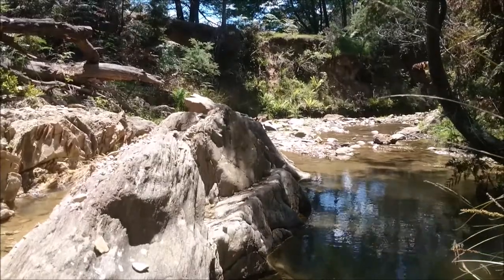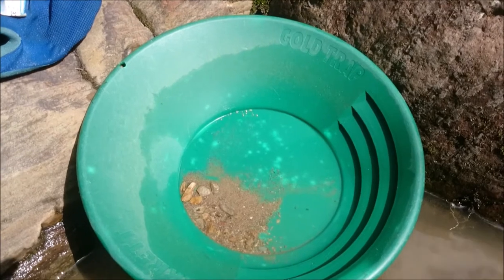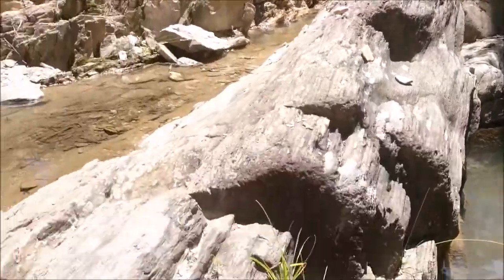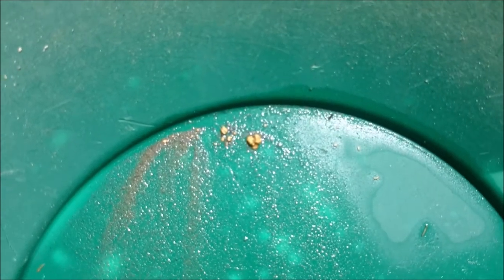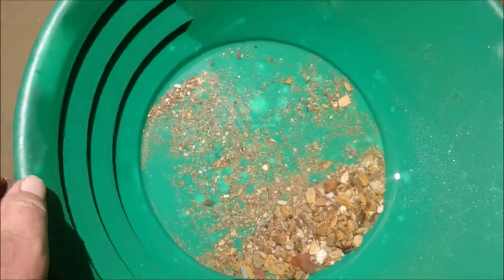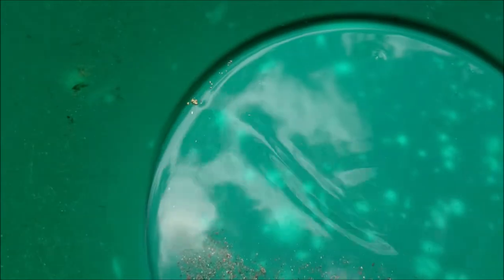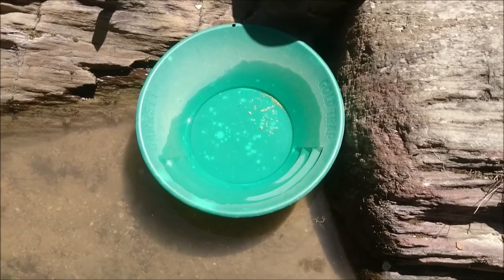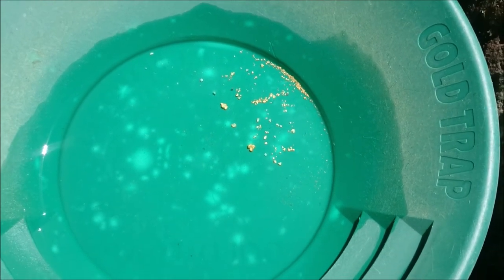Nice Chunky Gold!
The new spot keeps giving up its treasures with more small chunky nuggets.